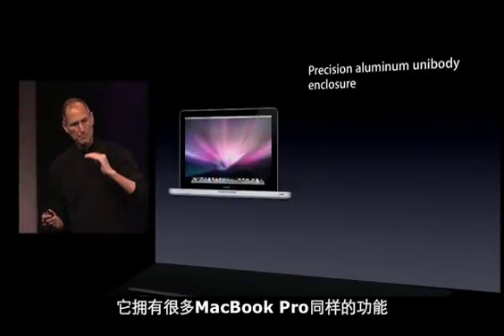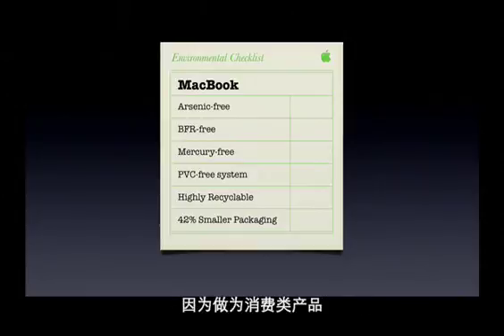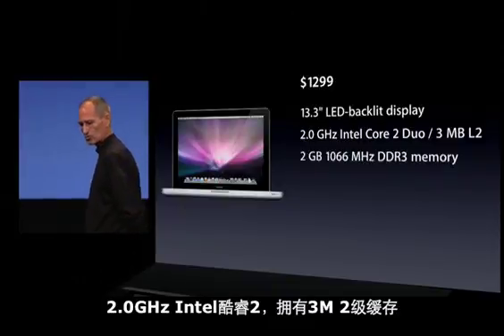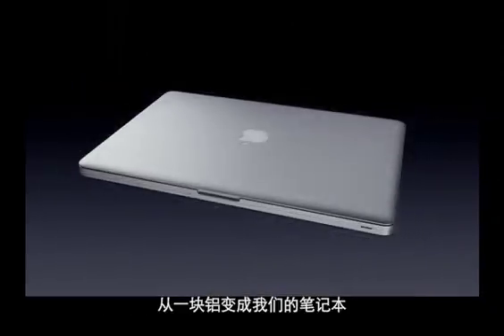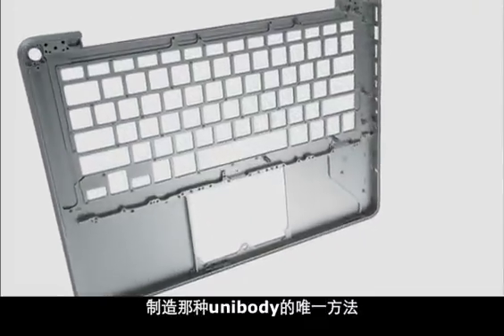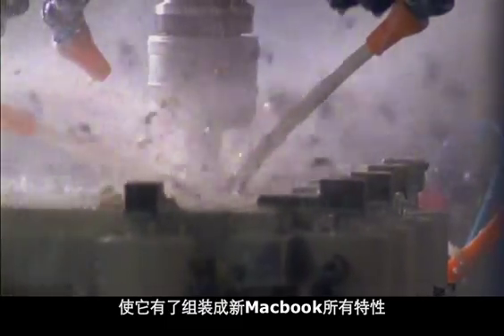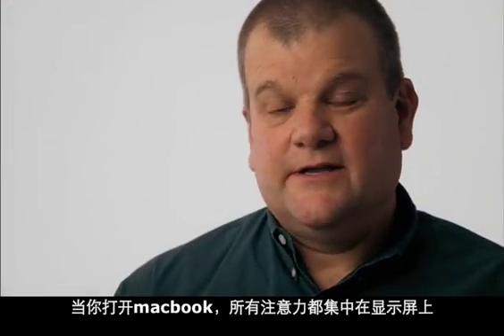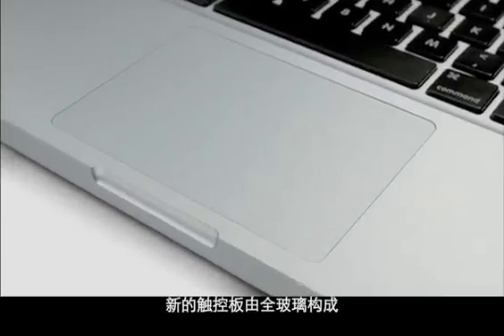Apple Special Event, October 2008 section5.mov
Apple Special Event, October 2008 section5 Steve Jobs